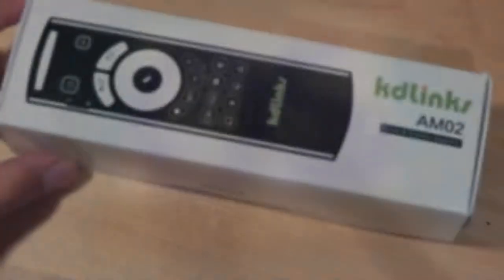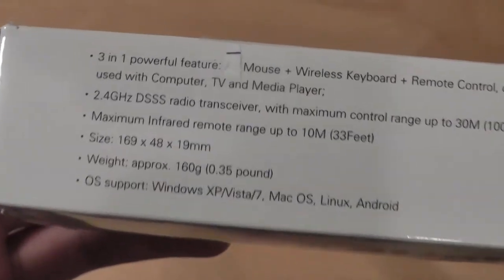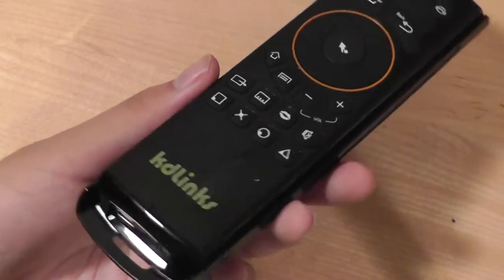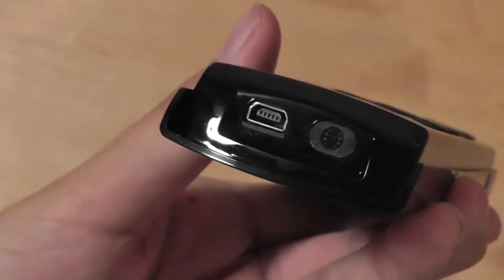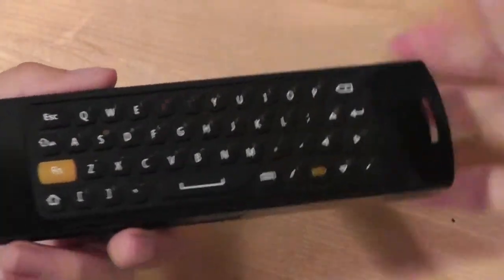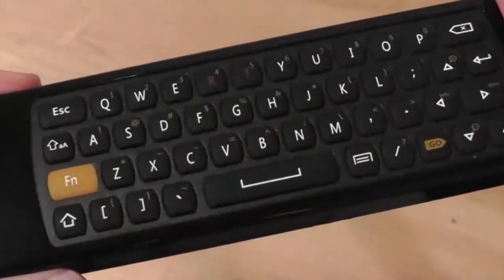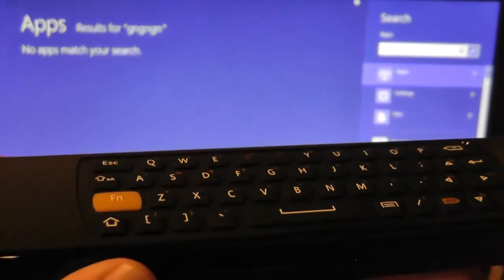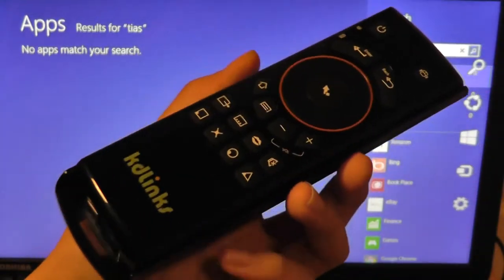kdLinks F10 (AM02) Gyroscope Remote Review (Keyboard):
The kdLinks F10 (AM02) offers an unique design, with a full-qwerty keyboard on one side, and standard navigation buttons on the other. Performance-wise, the motion sensors are accurate, battery life is decent, and the layout is well-implemented. Therefore, users looking for an advanced motion-controlled remote (presentations/couch surfing with a computer or Android device), will be satisfied.

Link to item: